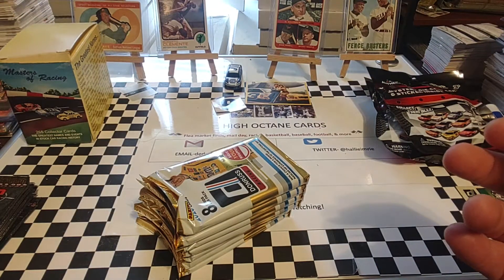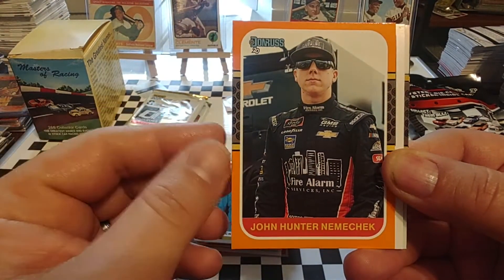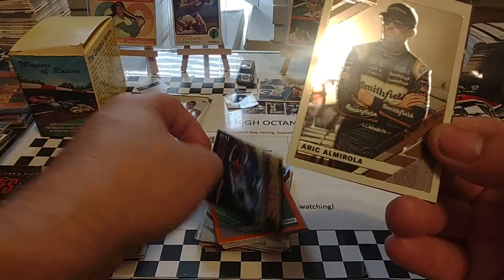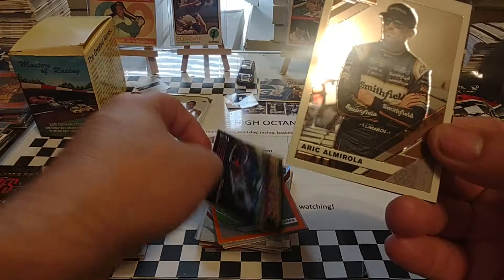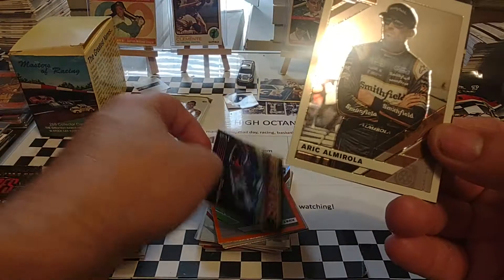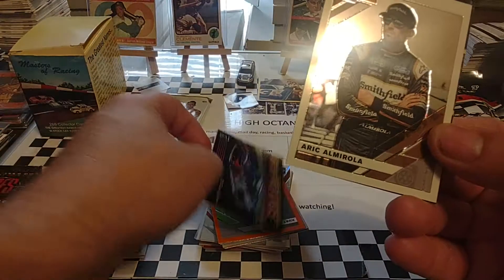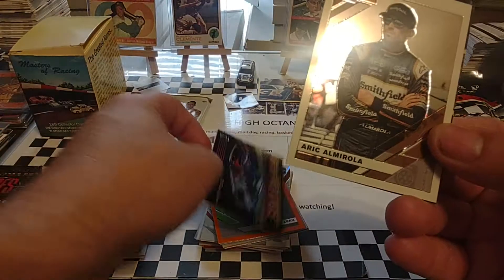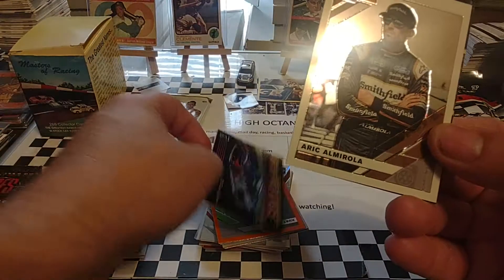2020 Panini Donruss Nascar racing blaster box rip